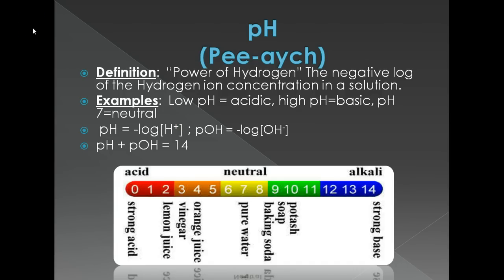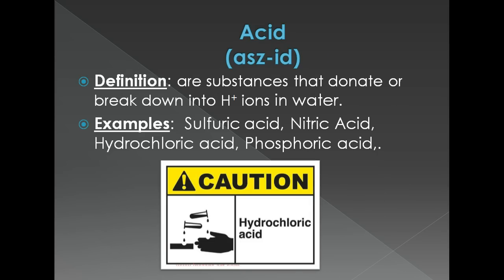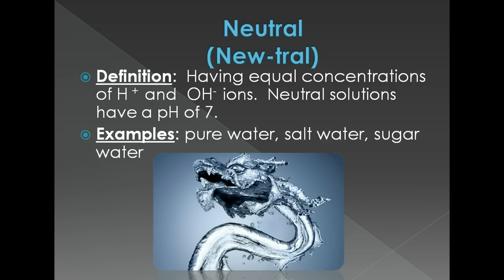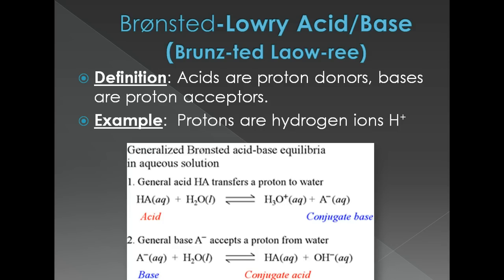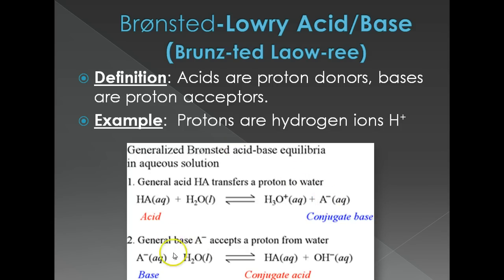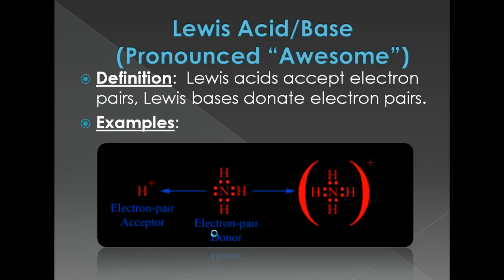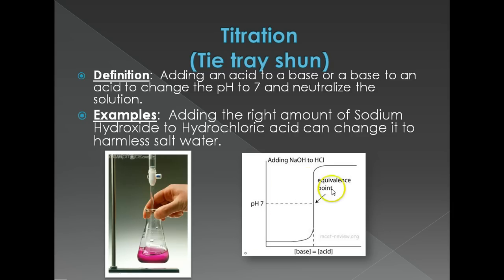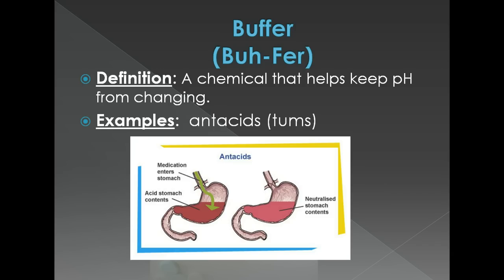Acids and Bases ELH Vocab HD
Acids and Bases ELH Vocab